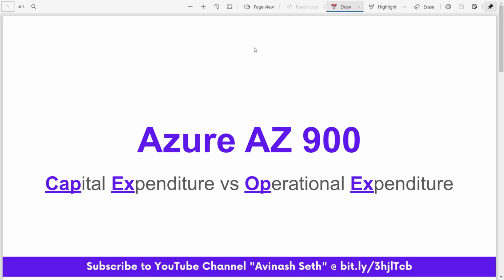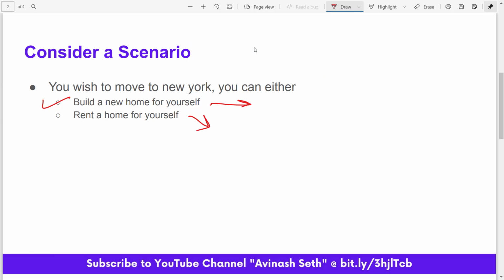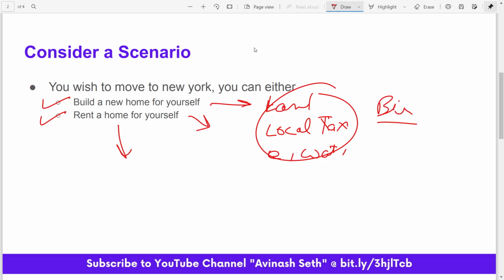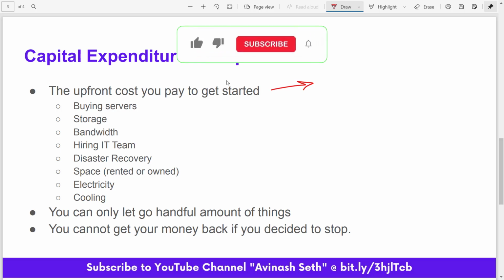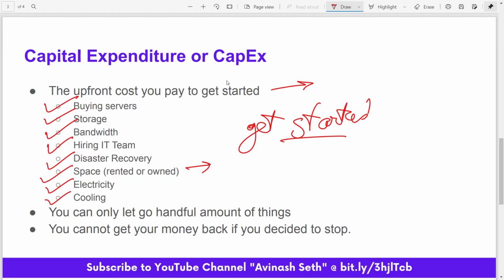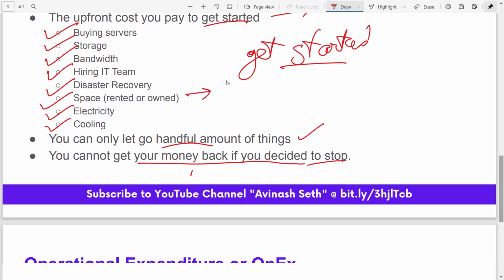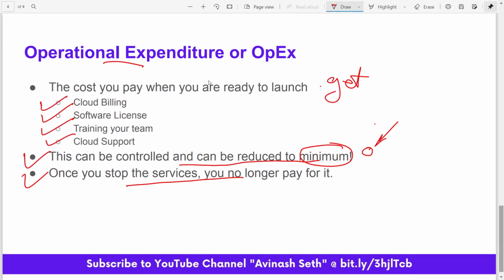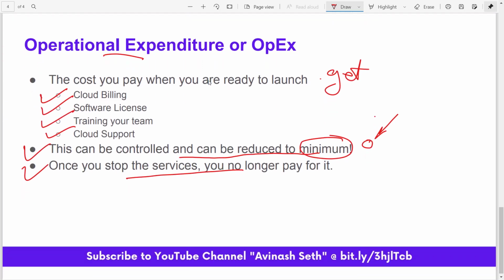[AZ 900] EP08 Microsoft Azure Fundamentals - Capital Expenditure vs Operational Expenditure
what is capital expenditure
what is operational expenditure
what is capex
what is opex